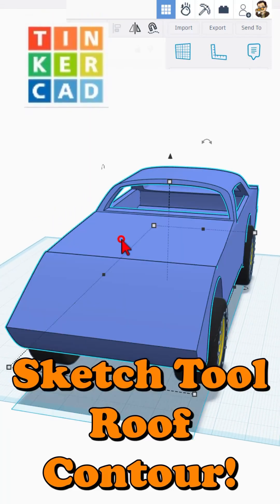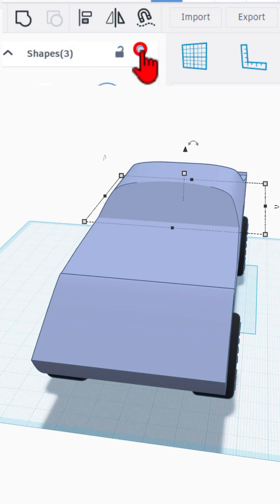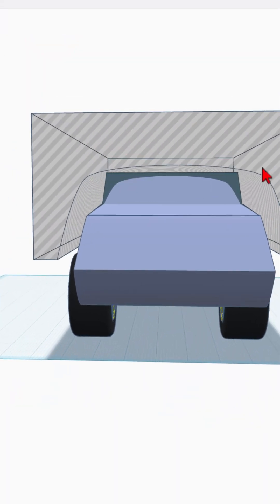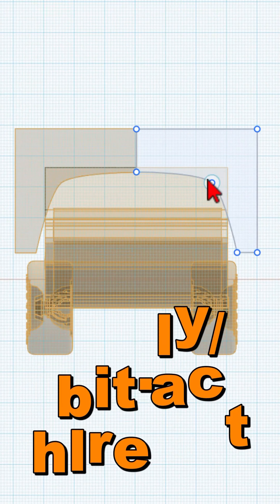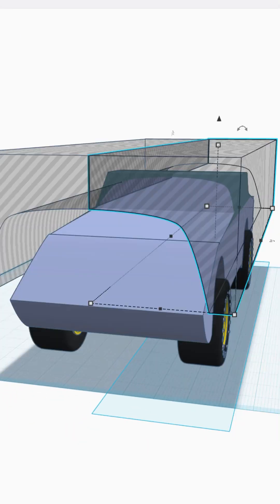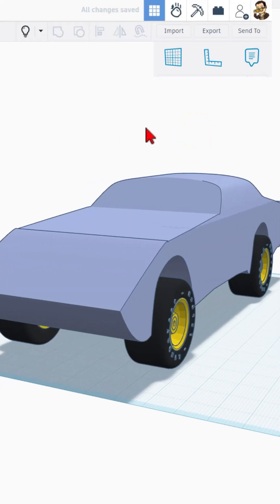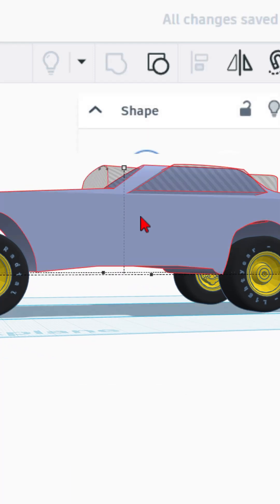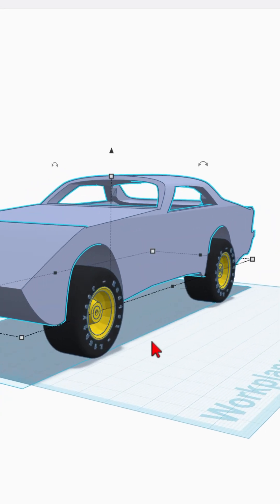Contour A Tinkercad Car Roof With the Sketch Tool Tips & Tricks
Quickly Contour A Tinkercad Car Roof With the Sketch Tool Tips & Tricks. Slick steps to trace and modify the front view of any car.

I am loving the NEW Tinkercad Sketch Tool! Advanced Bezier Curves & More in Minutes!  These Beginner-ready steps are useful for all Tinkercad users.  Have a glorious day and keep Tinkering!